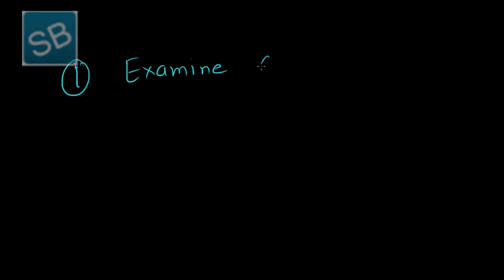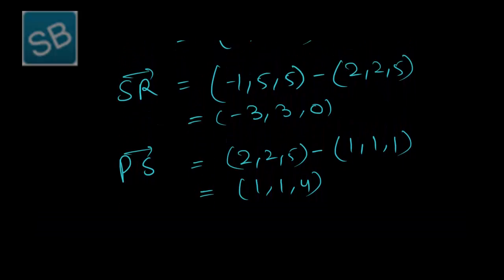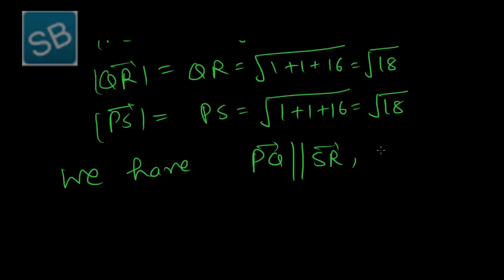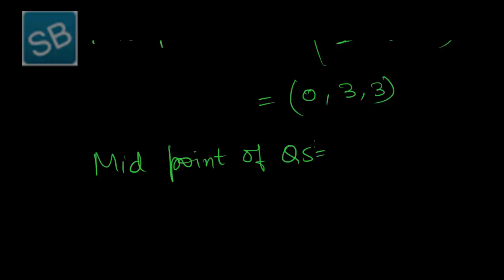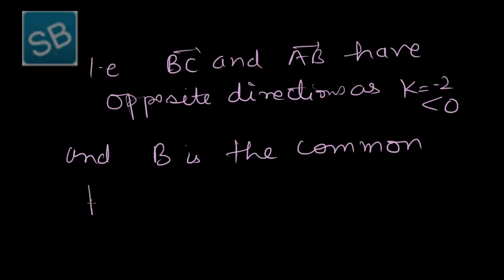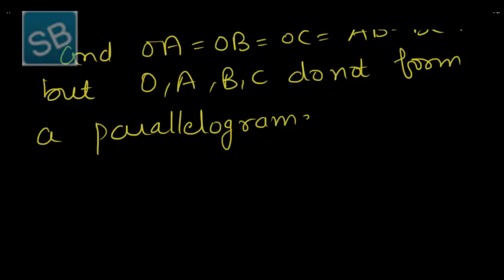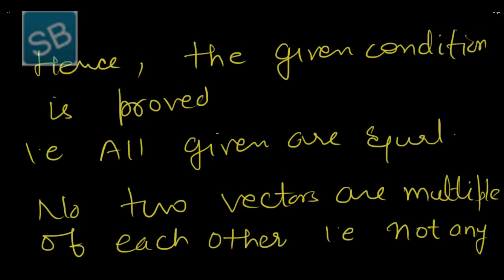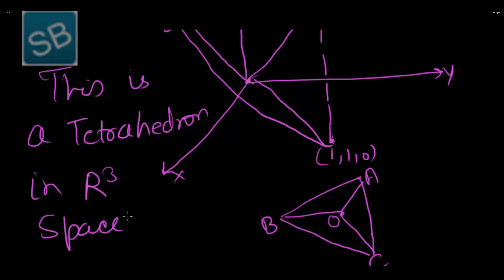15 Three dimension geometry Typical Problems